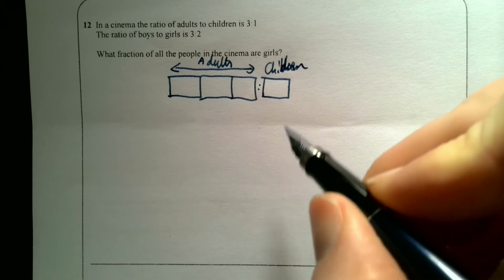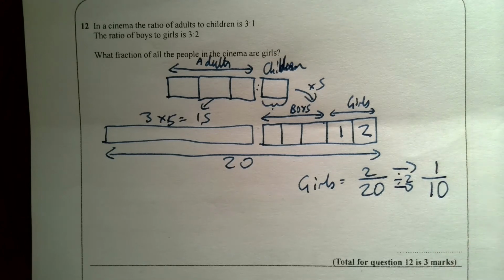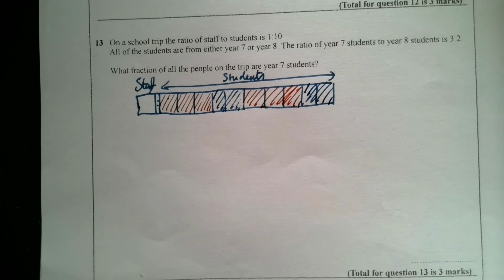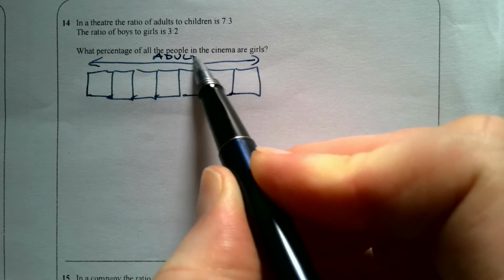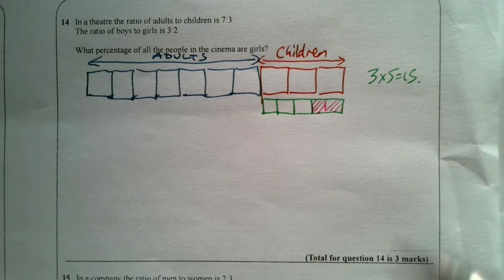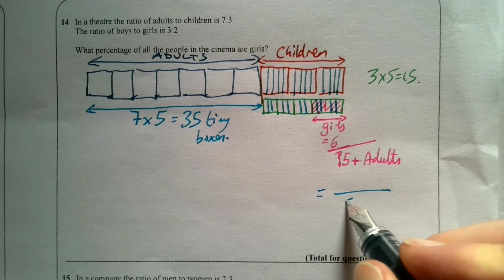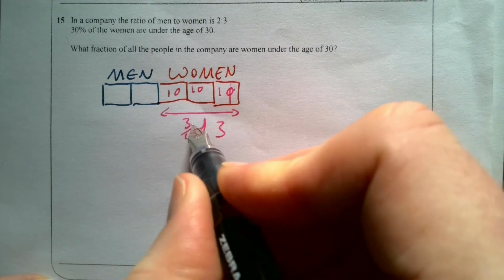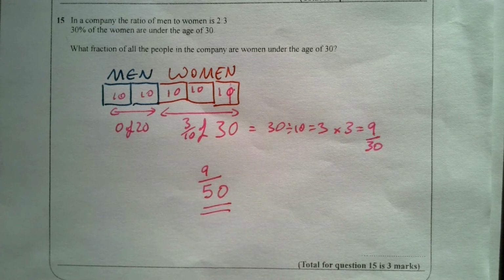Ratio and Fractions Part Two working through mathsgenie's problems